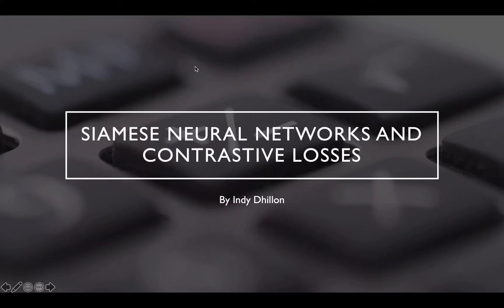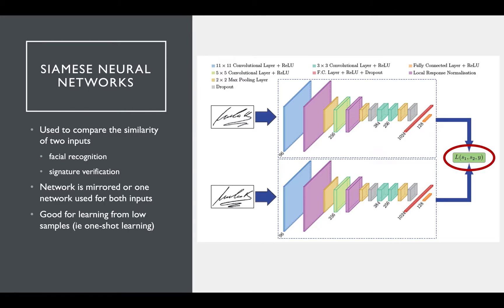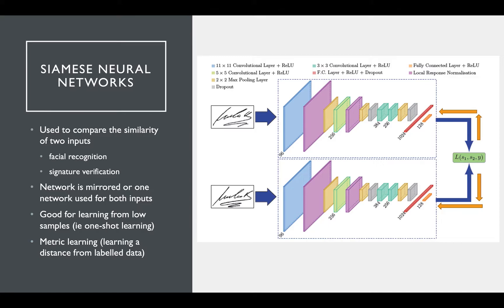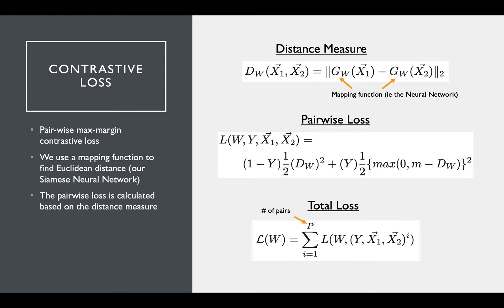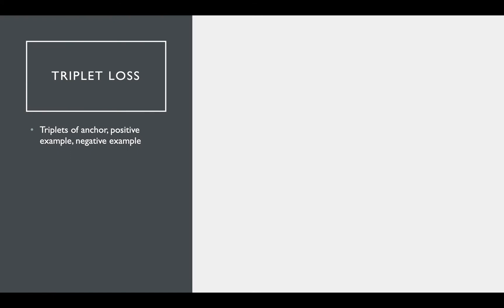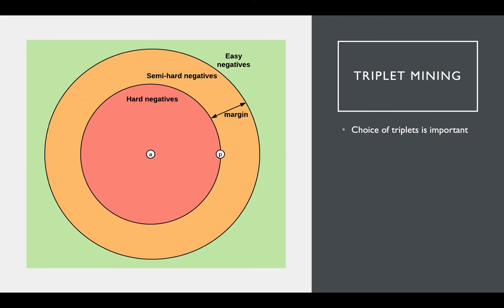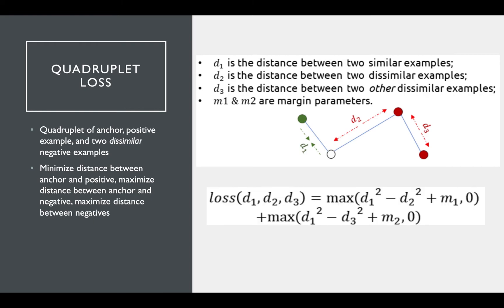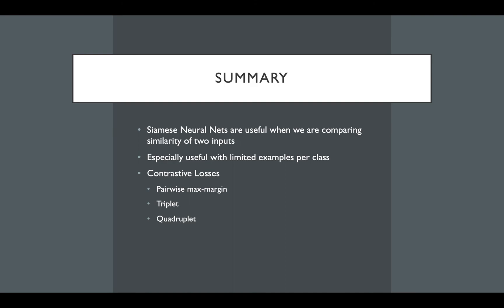Siamese Neural Nets and Contrastive Losses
A primer on Siamese Neural Networks and three contrastive loss functions (pairwise max margin, triplet, quadruplet) which can be used to train them.

Siamese NN are useful in verifying if two inputs are similar, especially in one-shot or few-shot situations.